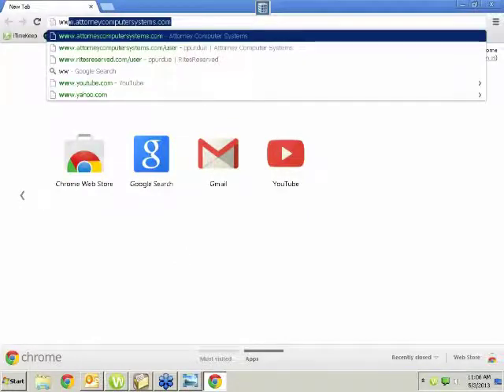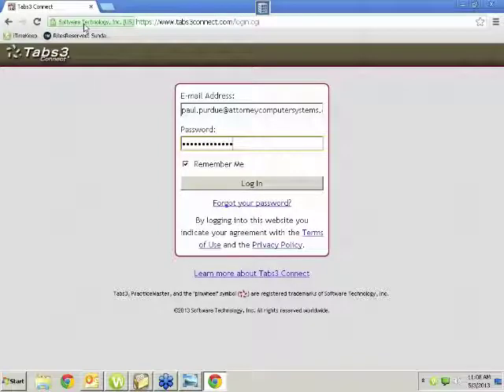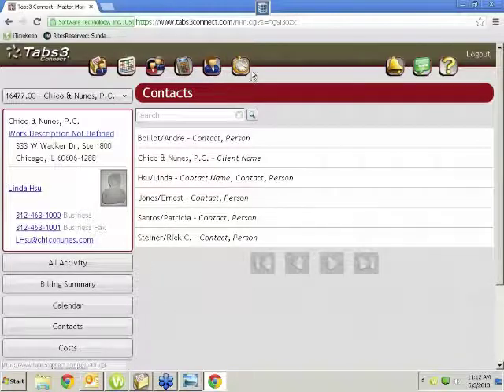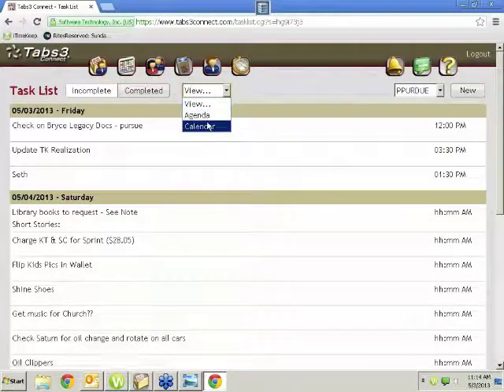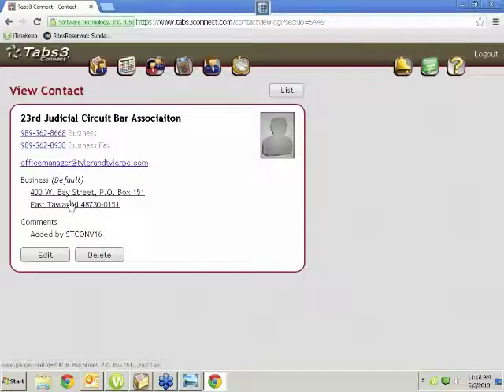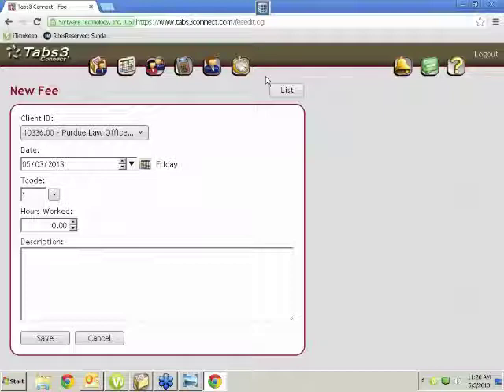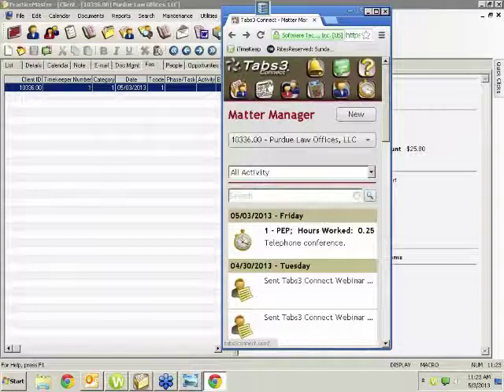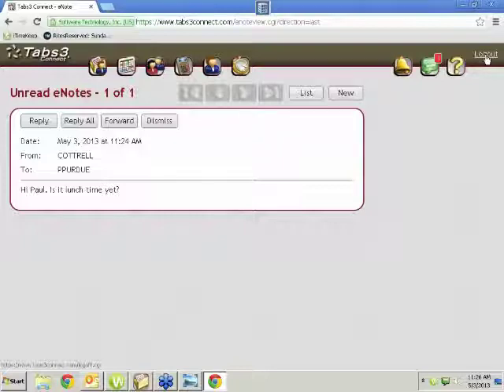Tabs3 Connect Demonstration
Tabs3 and PracticeMaster users now have a way to access their data on their mobile devices. The information is in real time and totally secure.

With Tabs3 Connect, you can:

-Access firm-wide calendar information
-Enter fees wherever you are
-See all the firm's contacts (not just yours)
-View client billing information while you're in the client's office

Join us for more information on how to access this new functionality.